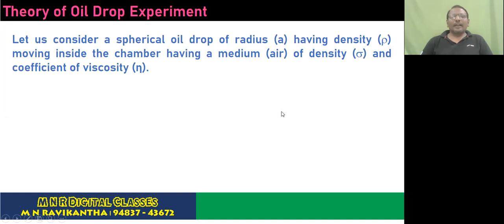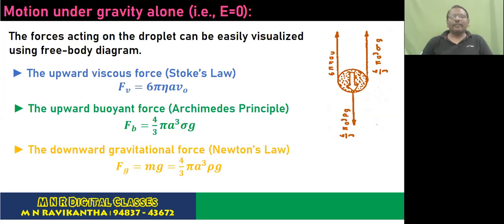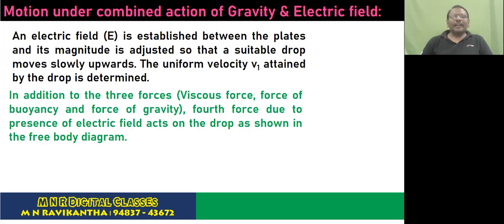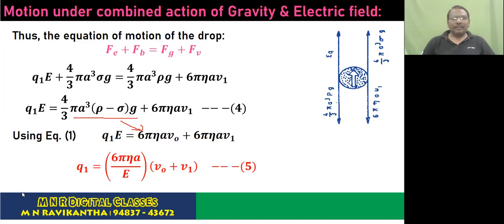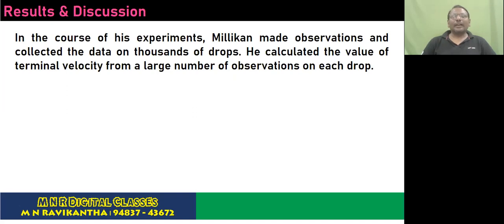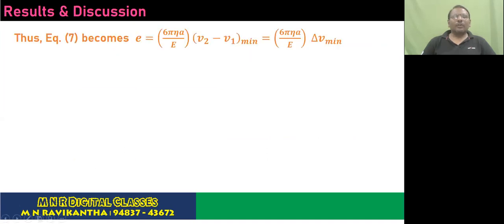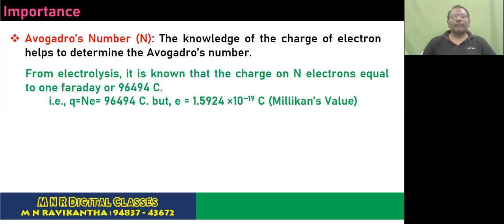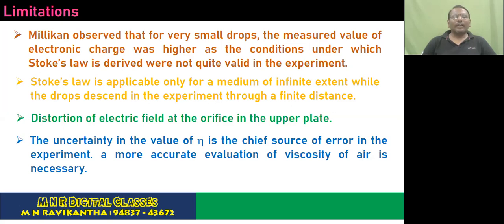P5: M1-Atomic Physics (Part3): Millikan's Oil Drop Method-Theory